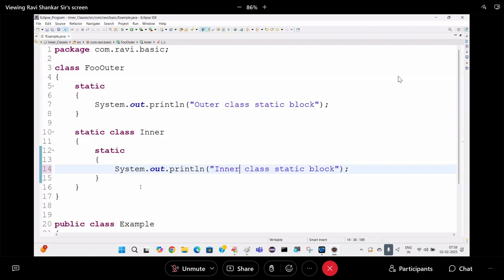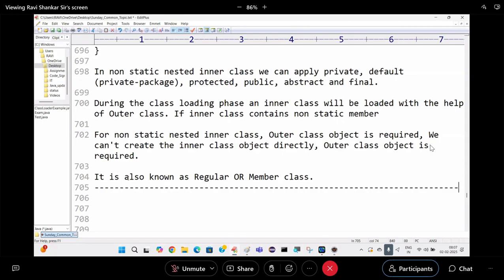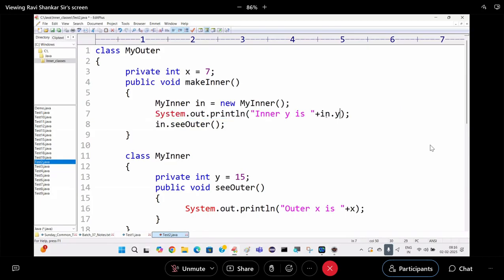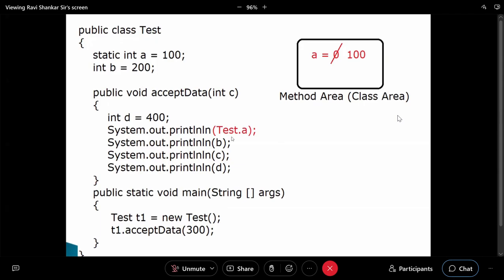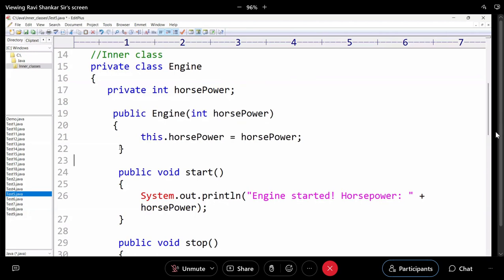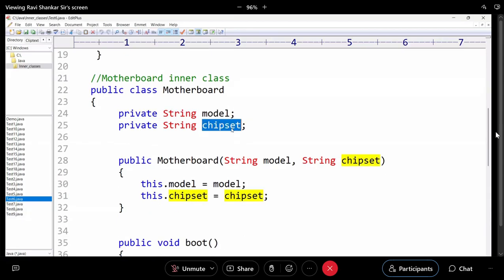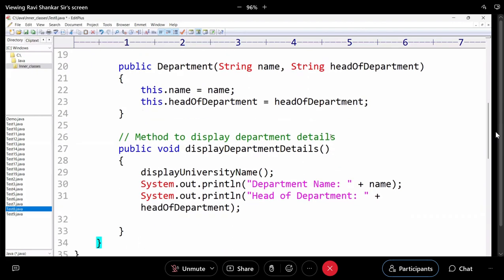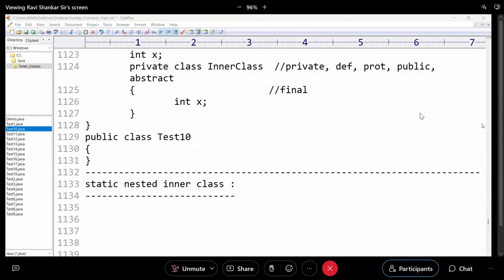Java inner Class Programs